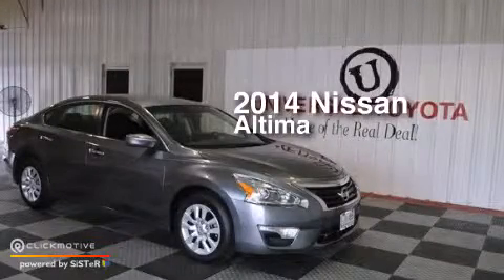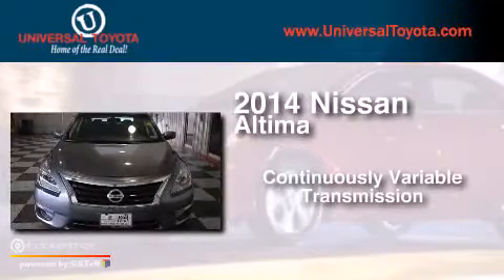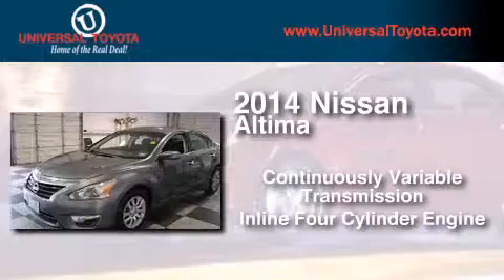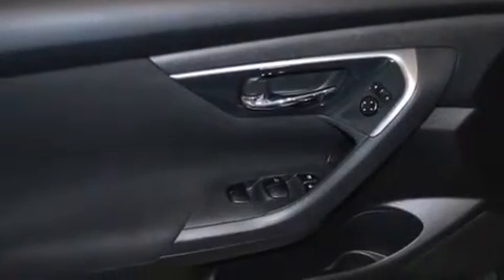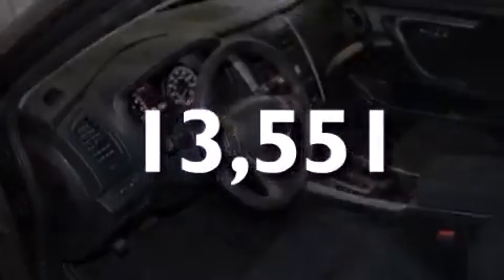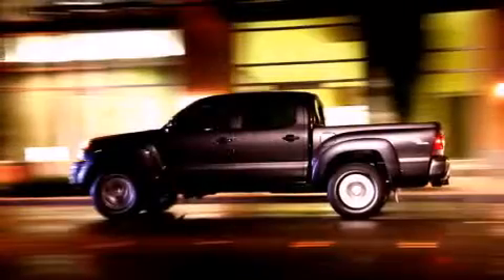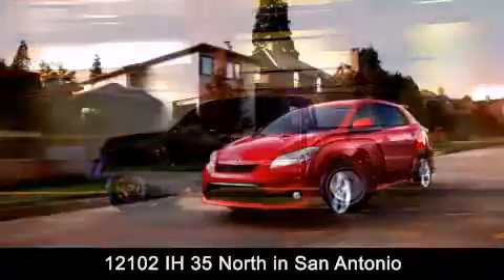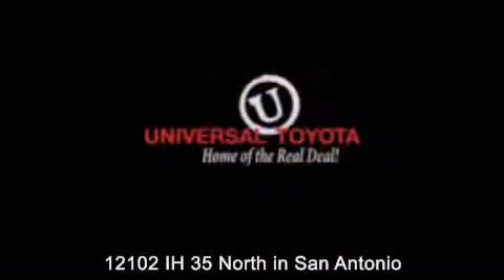Preowned 2014 Nissan Altima Kirby TX Universal Toyota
We have been honored to serve the San Antonio TX area , we promise that your experience at our dealership will exceed your expectations ! Year : 2014 Make : Nissan Model : Altima Engine : Regular Unleaded I-4 2.5 L/152 Trans . : Variable Exterior : Gun Metallic Miles : 13,551 Stock : 28658 Universal Toyota 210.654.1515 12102 IH 35 North San Antonio , TX 78233